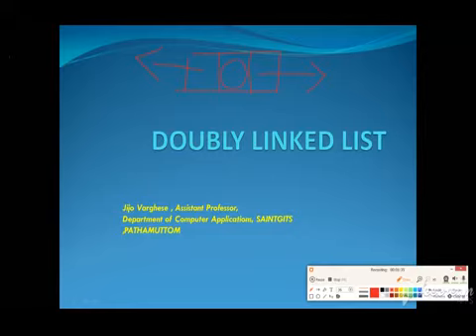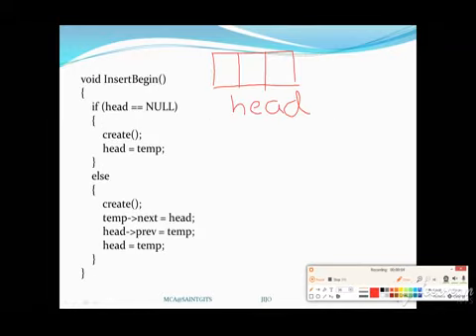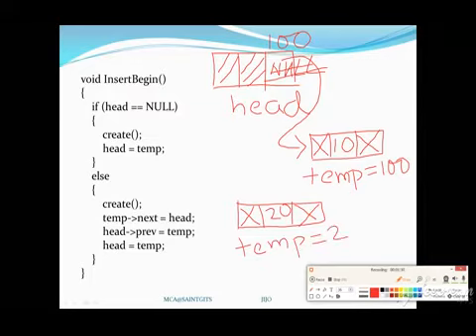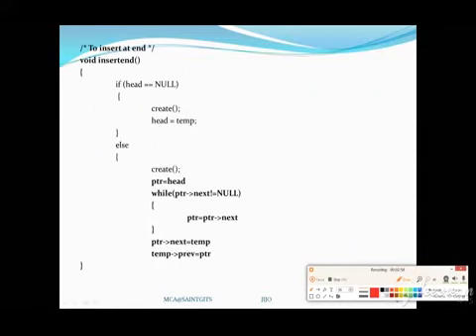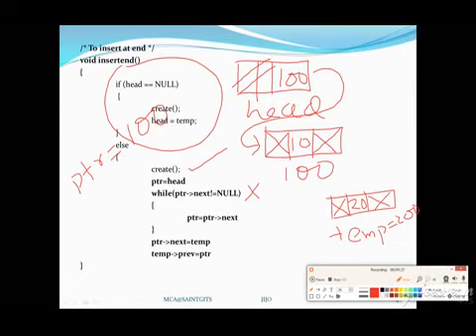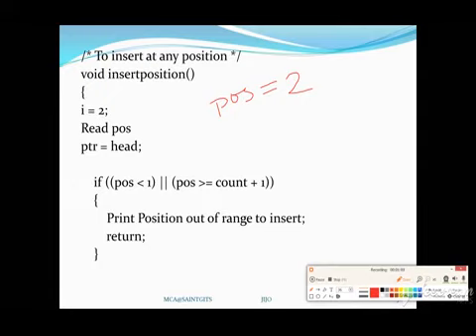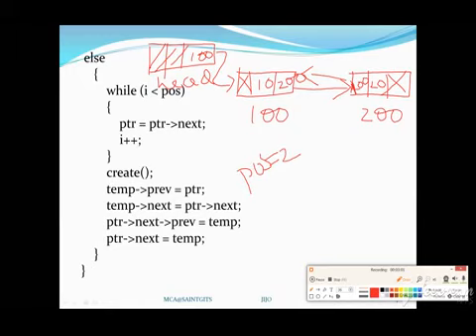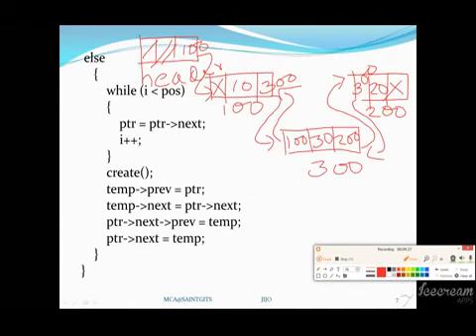DOUBLY LINKED LIST insertion